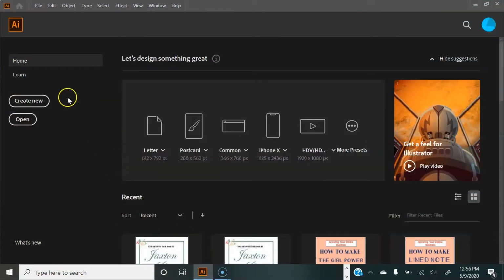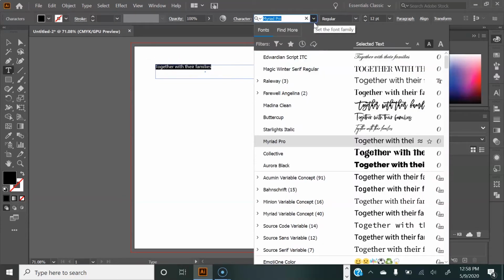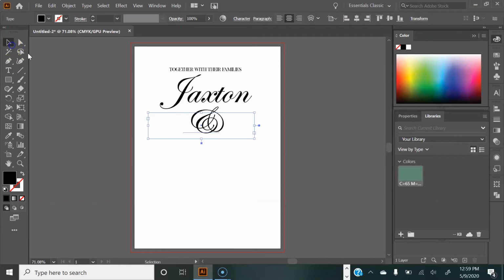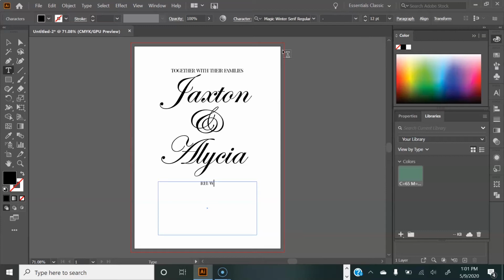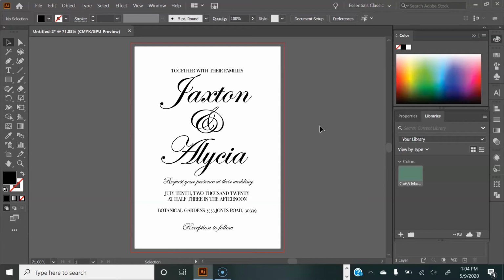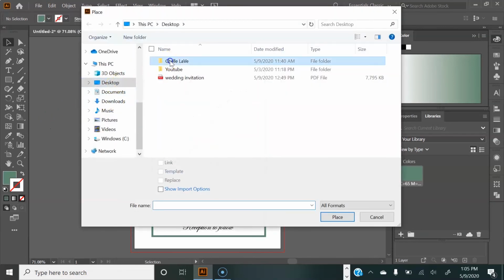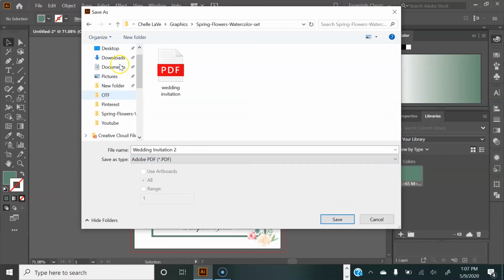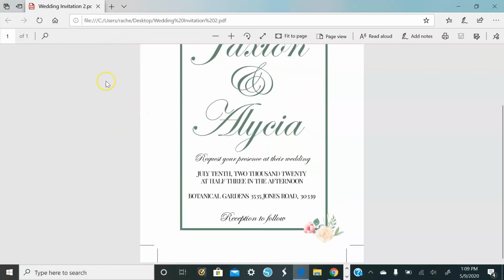Grow Your Online Business: How to make a wedding invitation in Adobe Illustrator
Hey Laves! Today we're learning how to make a wedding invitation in Adobe Illustrator. I really enjoyed creating this wedding invitation and it's definitely a great addition to have in your printable shop or print out for your clients! What other types of printables do you want to see created on my channel?

Fonts used
Edwardian Script ITC (came already installed on computer in Illustrator)
Magic Winter:

Creative Market:
They even have free fonts and graphics uploaded daily each week that you can download for FREE! (This is not sponsored I honestly just love this site & it's literally where I get everything)